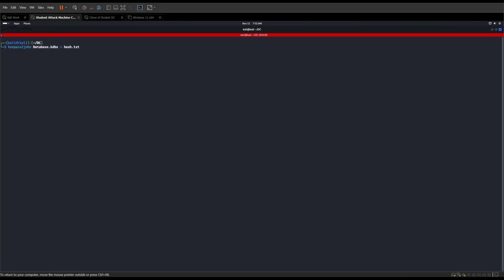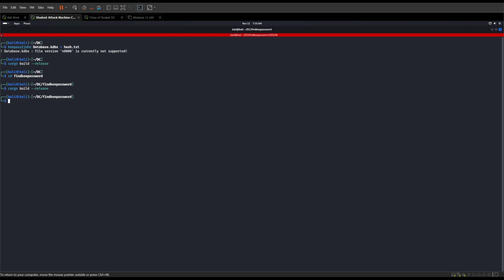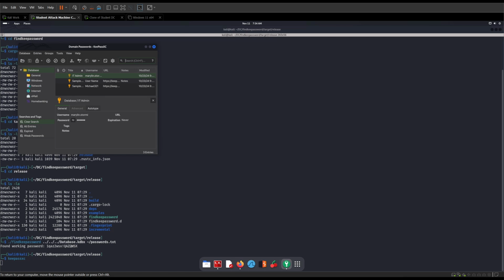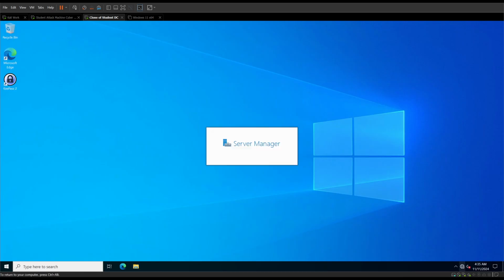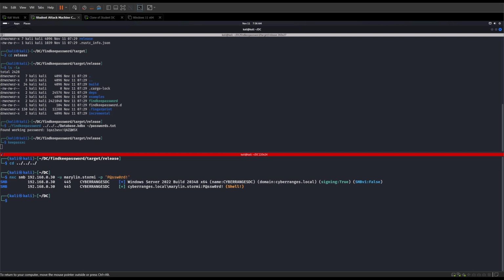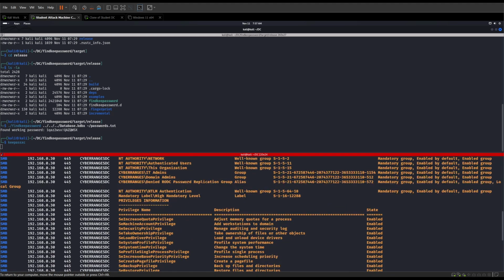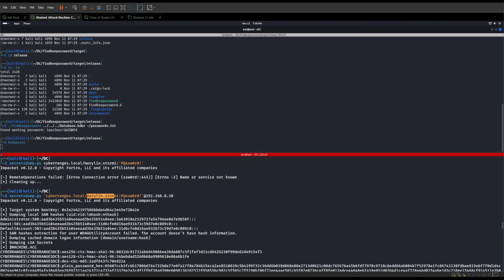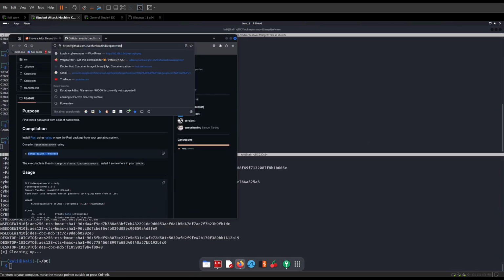Keepass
Get Training